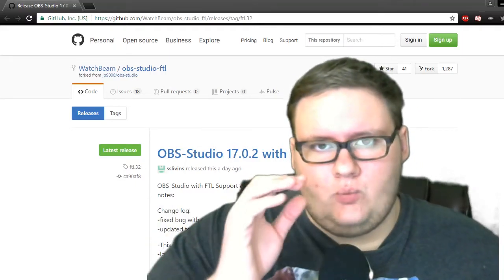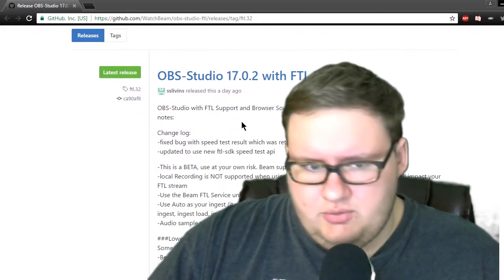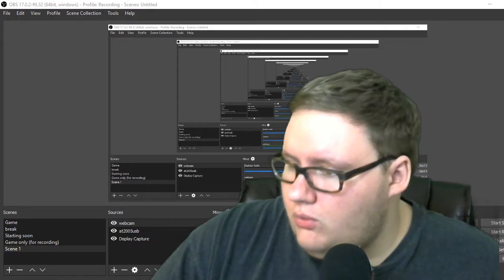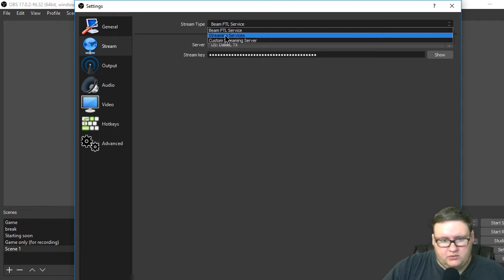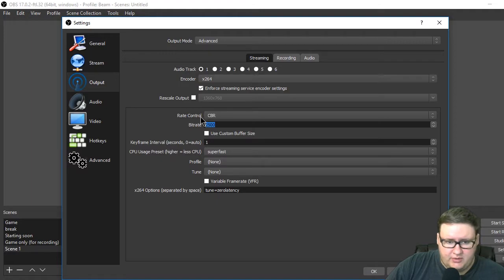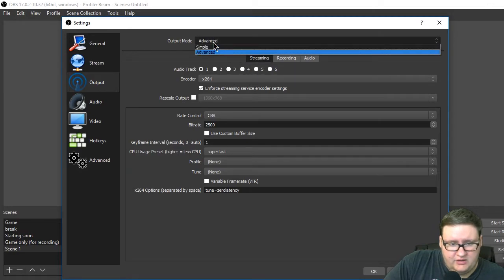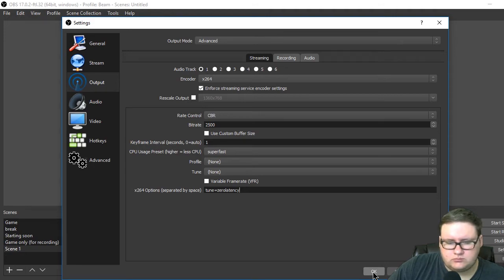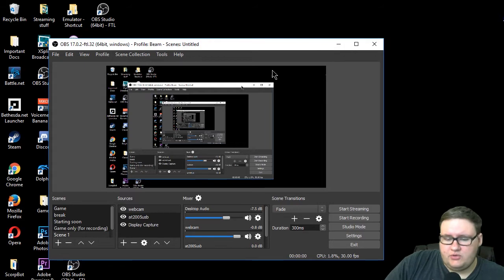Mixer Stream Tutorial: OBS FTL Setup!